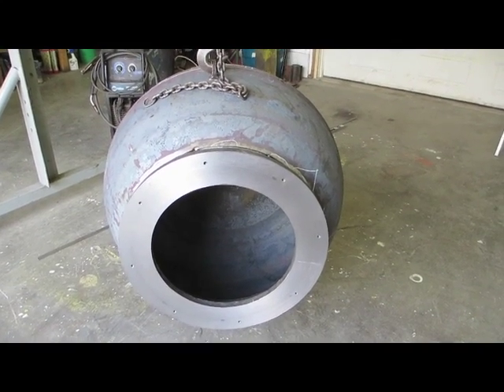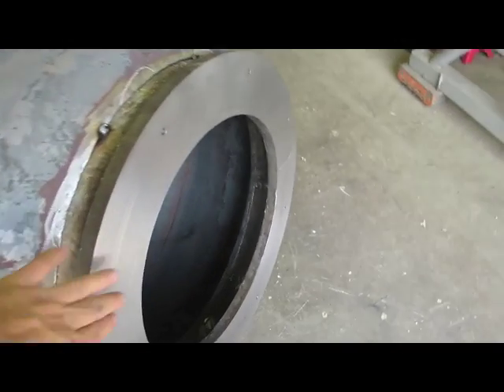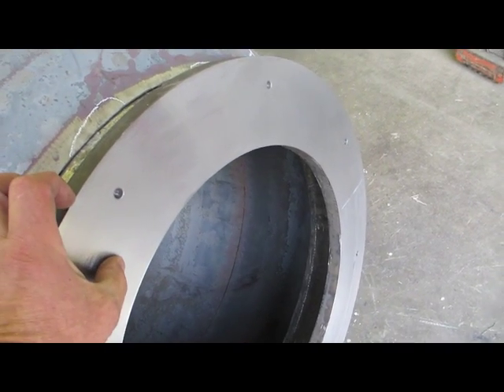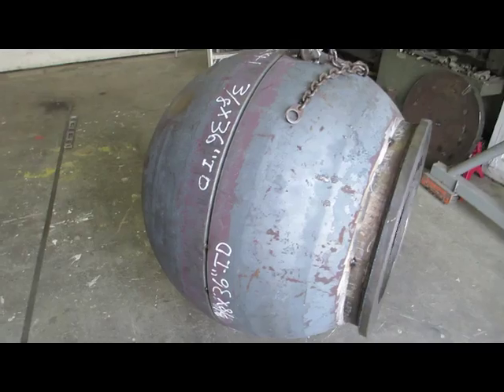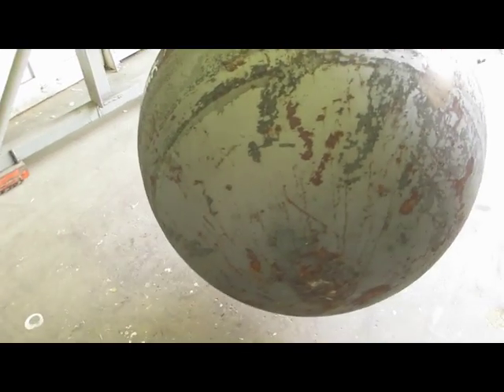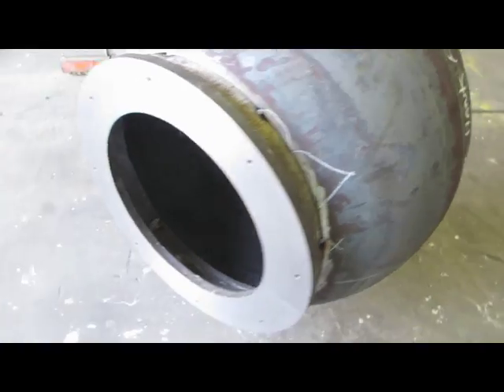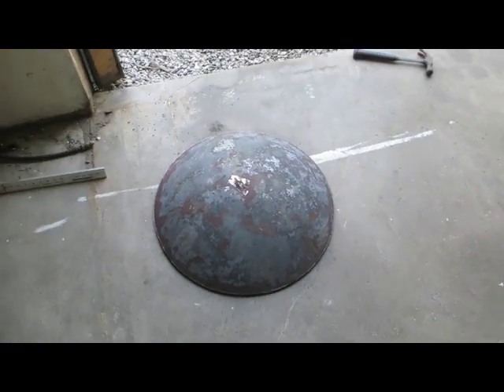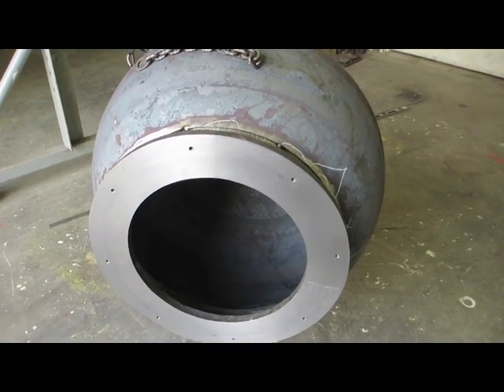Escape Pod for submarine Nekton Gamma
Progress to date on submarine escape pod for Hank Pronk's submarine Nekton Gamma